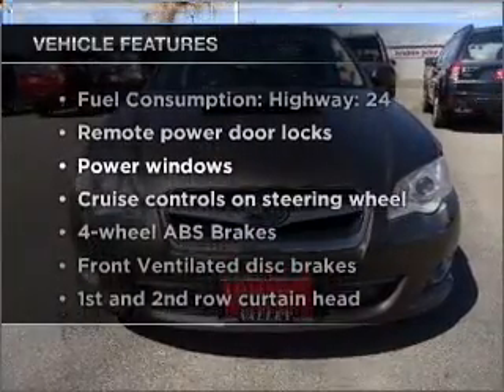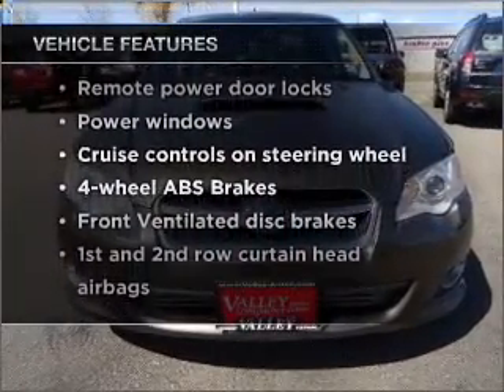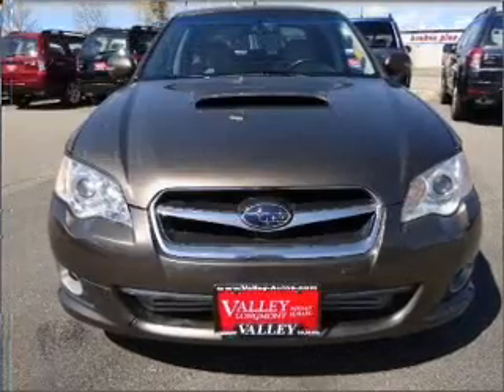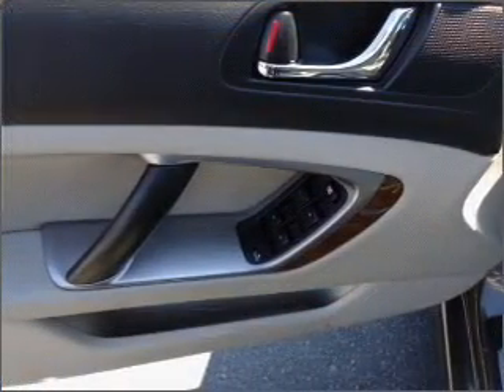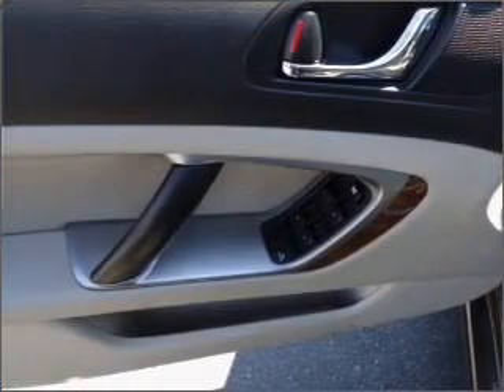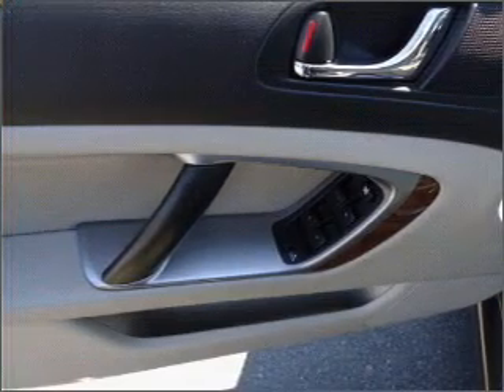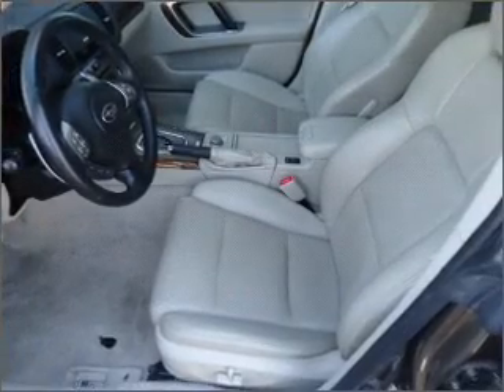2008 Subaru Legacy - Longmont CO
Year: 2008
Make: Subaru
Model: Legacy
Trim: 2.5 GT Limited
Engine: 2.5 liter H4 16 valve
Transmission: 5-Speed Automatic
Color: Deep Bronze Metallic
Mileage: 35573
Address:
1005 Ken Pratt Blvd